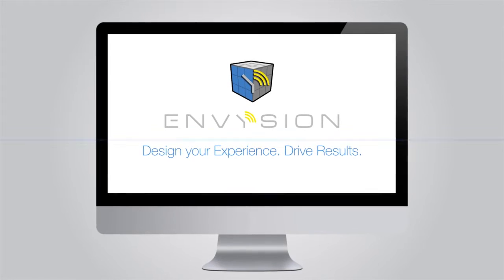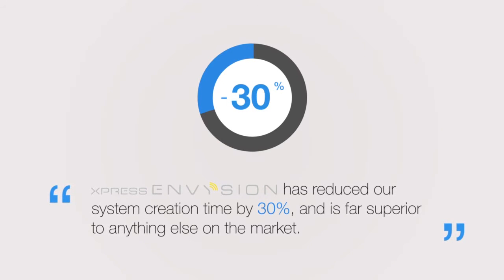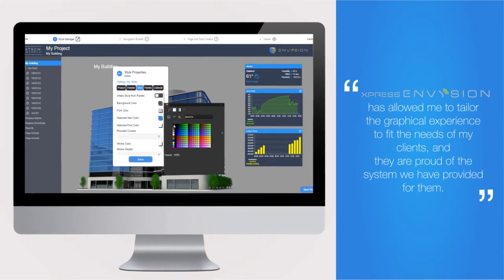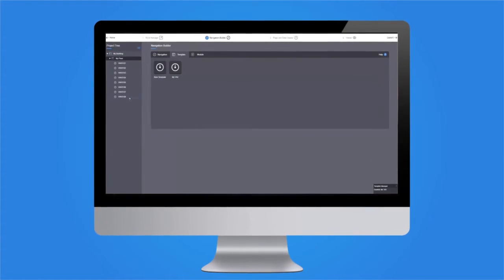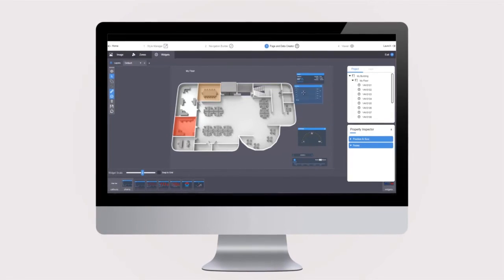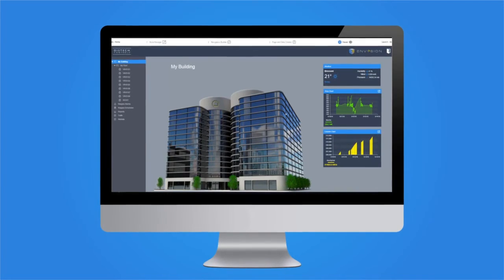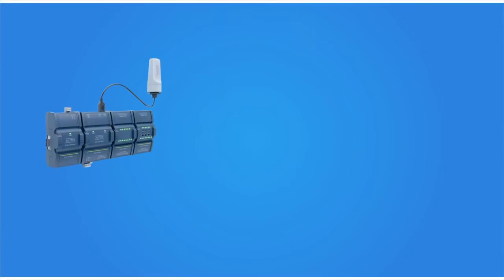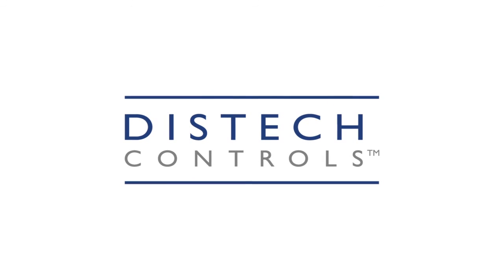Distech Controls xpressENVYSION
Introducing xpressENVYSION, a workflow oriented profile within ENVYSION, enabling you to save up to 30% creating graphical user interfaces.